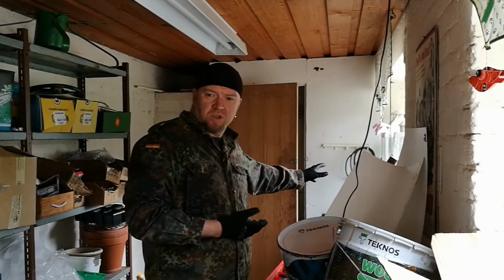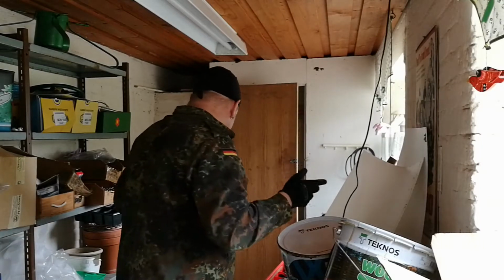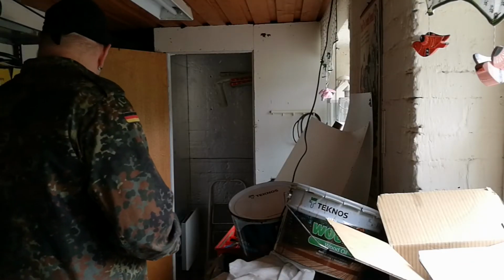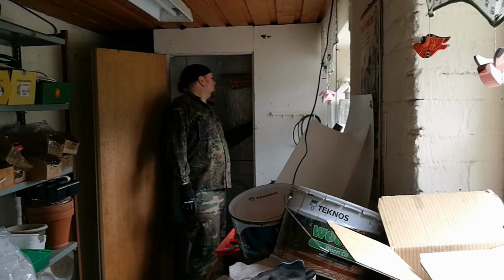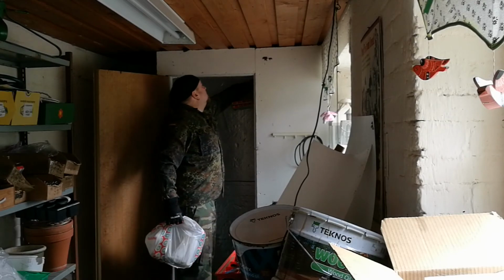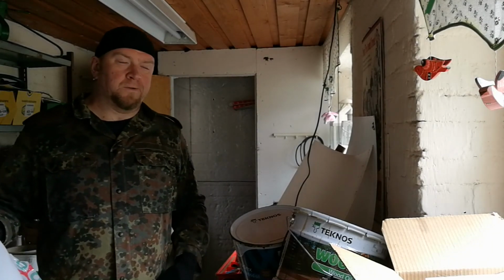How To Build A Blacksmith Shop In An Old Barn - Part 1 Of 10 - Starting To Build My Workshop.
In this series I am going to show you how I'm building an Blacksmith shop in an old barn we have on our yard. It's an old barn built in the 40's, so it is important to keep in mind the possible fire hazards and possible structural issues. There is also the thing about collecting all kind of junk for the last decade or two...

In this first episode I am mostly cleaning the place and carrying all the stuff out of the room. Also I'm talking about my future plans a bit.

I have never had a proper space to do metal works and smithing at my place. That's why I decided to build and workshop in my old barn. First I considered to build a completely new building for this, but then I decided it's going to be a lot more cheaper to refurbish this one room for the purpose. Also, I already had the building, so why not use it.